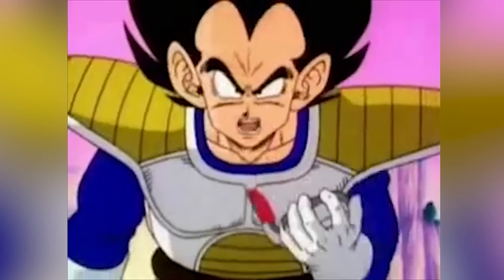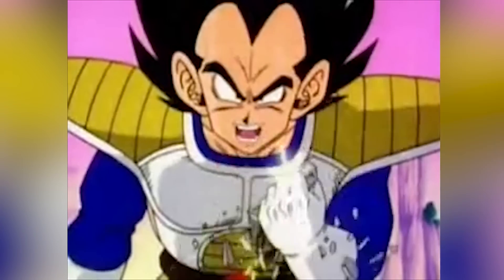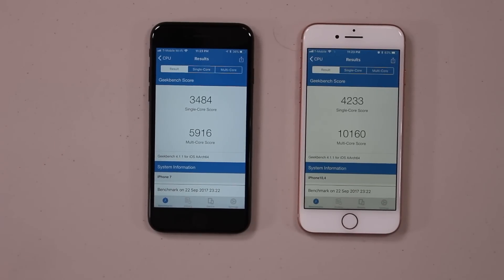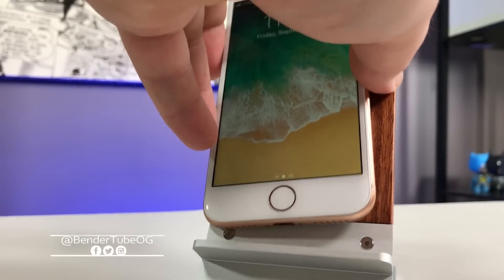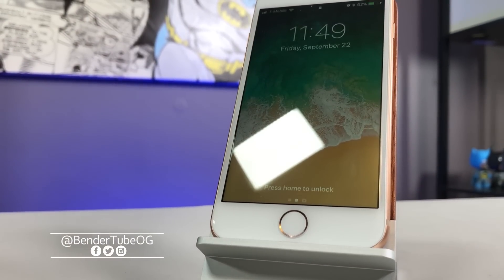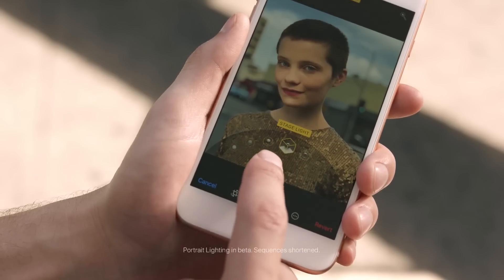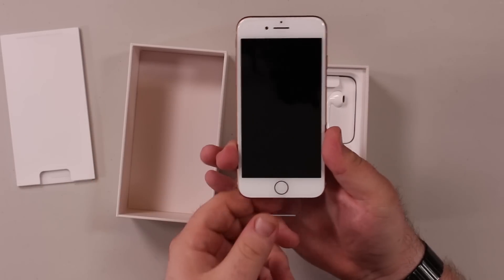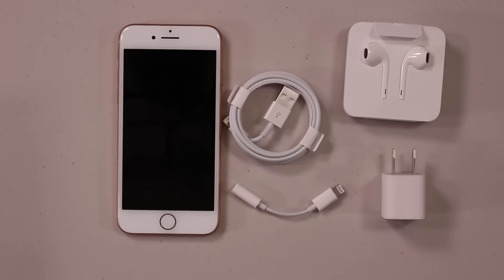A Week With the iPhone 8 - iPhone 8 One Week Later Hands On Review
Is Apple's iPhone 8 worth the money? Should you buy an iPhone 8 Plus? What is Portrait Lighting? What are the iPhone 8's features? All that and more, this time on BenderTube! I spent a week with the iPhone 8 and it's time to talk about it. We explore the iPhone 8's Wireless charging (Qi charging) and fast charging (quick charge 3.0)